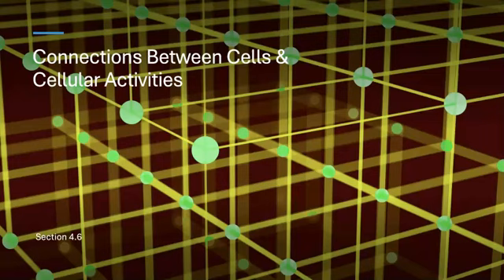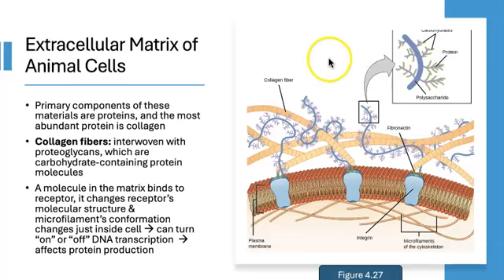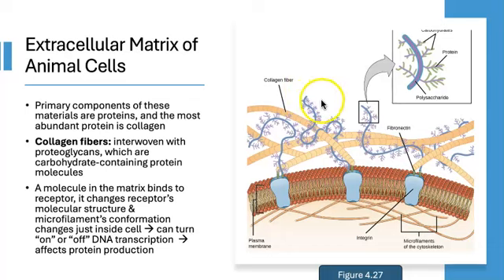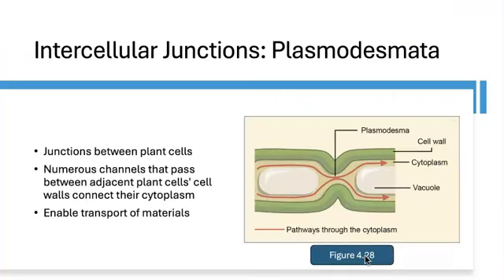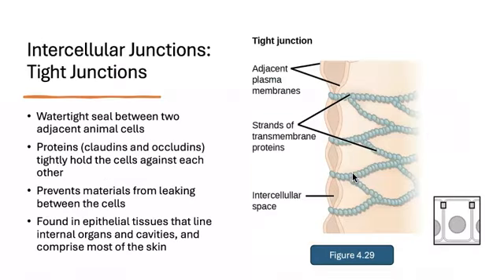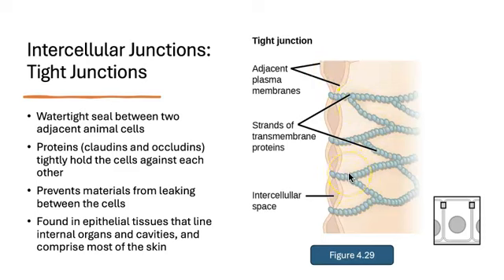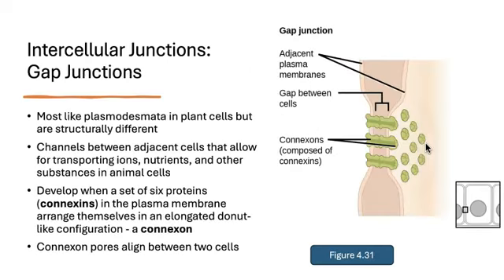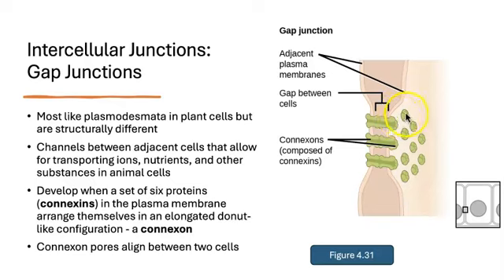Chapter 4.6: Connections Between Cells & Cellular Activities